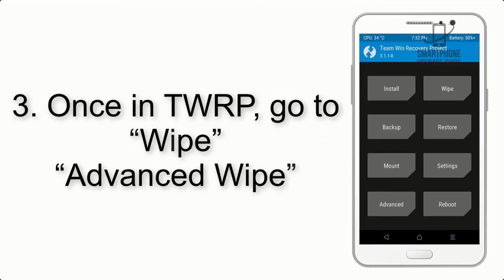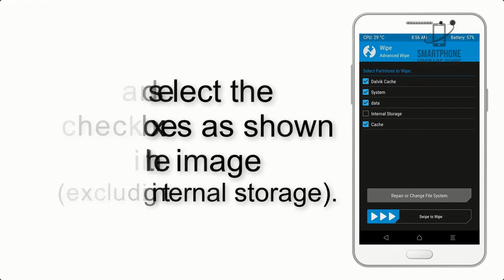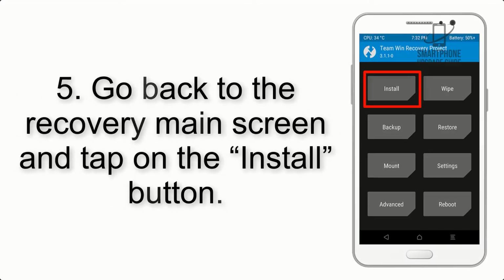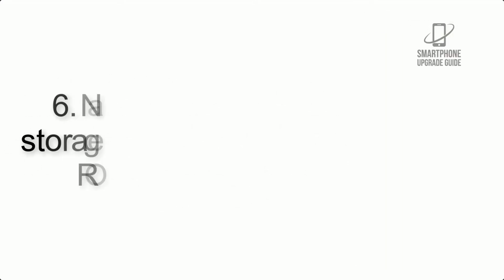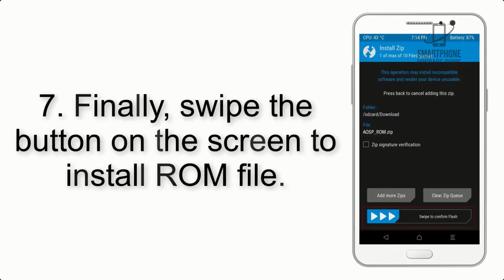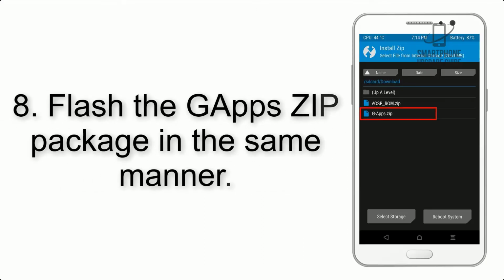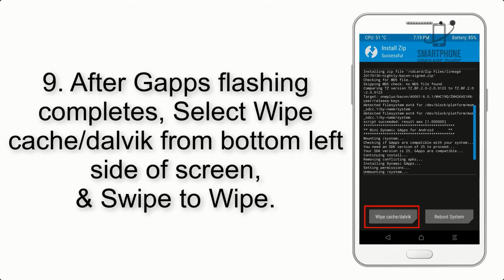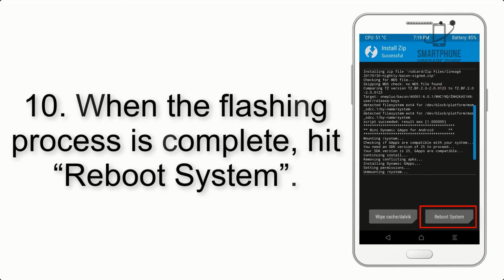Install Android 12 on Nokia 7.2 (LineageOS 19) - How to Guide!